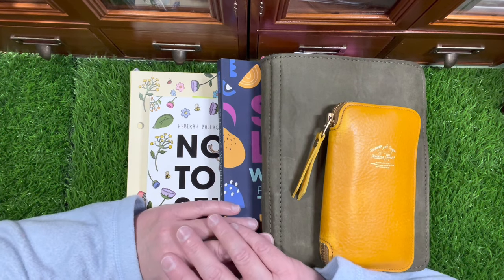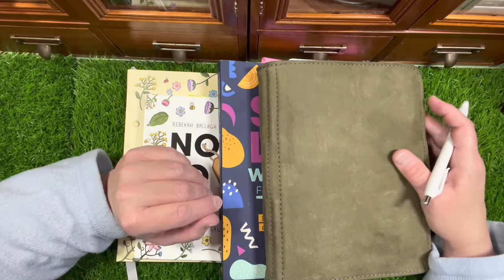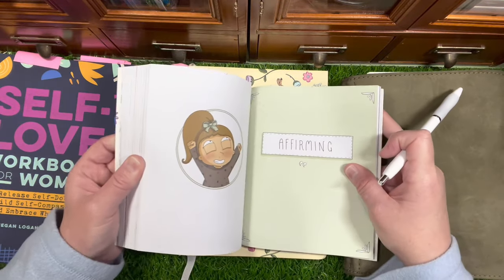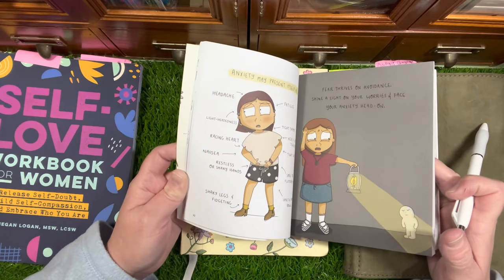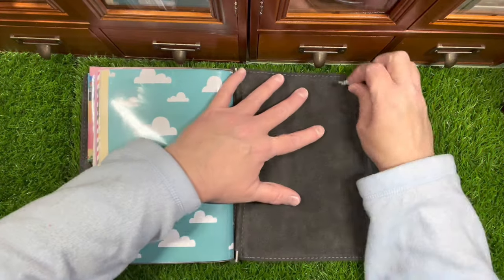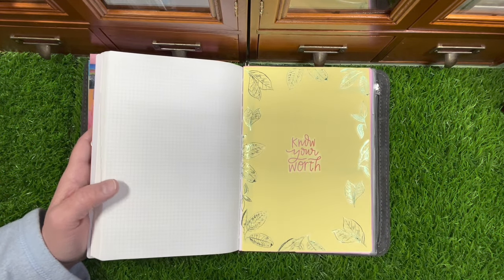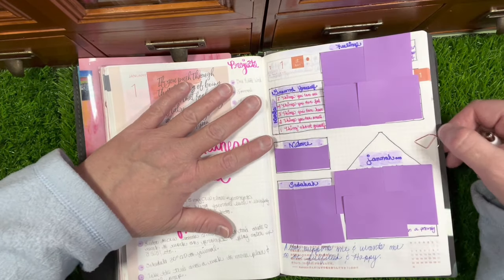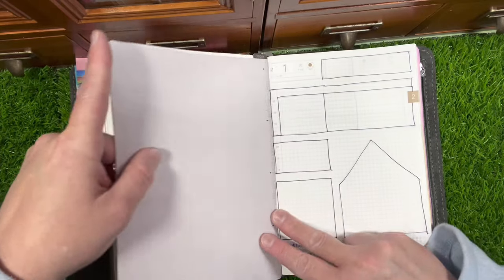‎مسلم دين الاسلام Personal Development Guided Journal ROTERFADEN Taschenbegleiter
Self Love Workbook for Women by Megan Logan

Note to Self by Rebekah Ballagh

Cream Correction Tape 4 pack

Exogenous Ketones

Keto  for Women

Keto Diet Cookbook

Transparent Washi Dots

Rose Gold Mini Paperclips

Rose Gold Tear Drop Paperclips

Jacques Herbin Scented Violet Fountain Pen Ink

Mini Monthly Planner Tabs

Sharpie S-Gel 12 pack

Pentel Sign Brush Pen

Tombow Fude Hard Nib 4 pack

Tombow MONO Drawing Pen Set 3 pk 01 03 05

Midori Brass Index Clip

Black Tear Drop Paperclip 250 Count

Star & Moon Paper Clips

Paul Ruben's Glitter metallic Watercolor Set

Jaques Herbin Blotting Paper

Sharpie S-Gel Black Ink White Barrel 12 Pack

Pride & Prejudice Search & Find Jane Austen

Plants Book (Vintage Plants)

Strawberry Wax Paper

Seal Mat for Stamping Regular TN Size

Vintage Scissors

Vintage Trinket Tray

What I use to make clear dividers & task card holders:
Grafix Plastic 0.007

Getting Things Done by David Allen

Little Women by Louisa May Alcott

Post It Coverup Tape:

Sticky Index Tabs

Memo Me Sticky Notes

Translucent Sticky Notes

Black Post It Notes

Bulb Pins

Pink Sealing Wax Sticks for GlueGun

Pink Mini Pom Pom Trim

Pentel Touch Sign Pen Fude

Wink of Stella Brush Pen

StazOn Ink

Mini Paper Clips

Uni Posca Paint Pen Gold

Come on over as I share a tour of my 2022 Guided Personal Development Hobonichi Cousin Journal in my new Olive ROTERFADEN Taschenbegleiter
from a Muslim perspective ‎مسلم  دين الاسلام

Ali Edward's
One Little Word
Intuition is my OLW for 2022
Stitch is my OLW for 2021

To send snail mail, please write to:

Kelly
2227 Old Bridge Road,
No. 225

Welcome to my humble abode & let's have some fun in our choice of expression. Hugs!!! 🤗